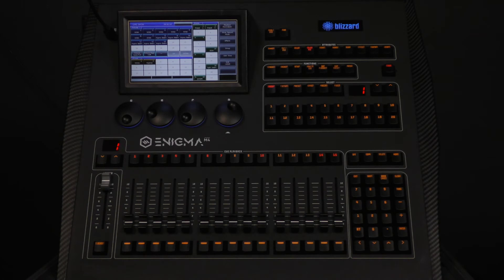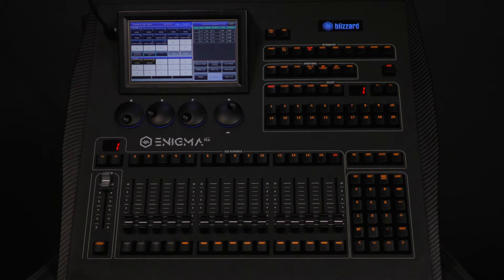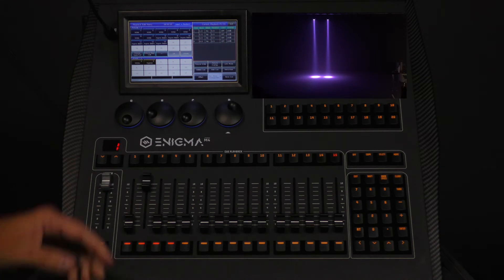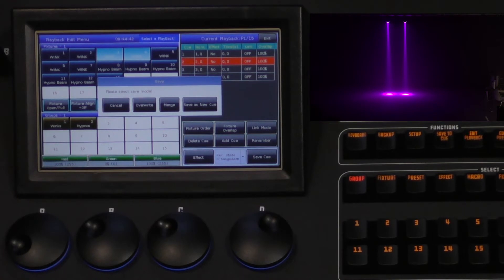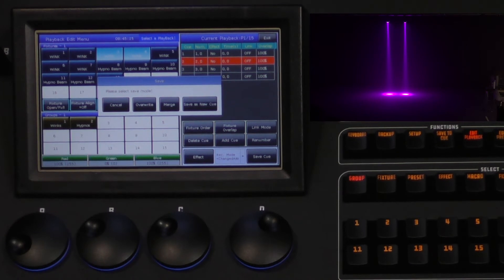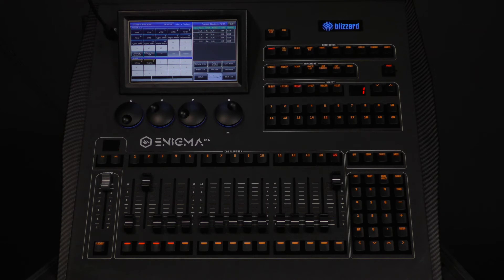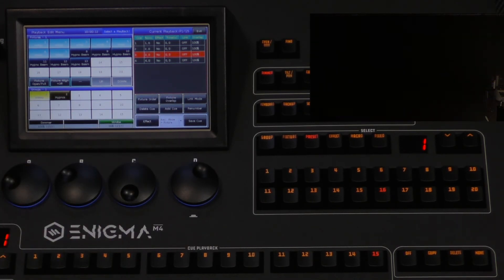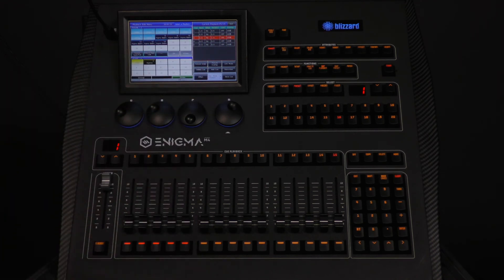Enigma™ M4: Edit, Insert and Delete Cues [Tutorial #10]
To edit a single cue go to EDIT PLAYBACK on the Enigma M4 lighting console and select the location of the cue to be changed.

When done, check the recording mode and press SAVE CUE. Three options will appear in the dialog box:

1. CANCEL.
2. OVERWRITE
3. MERGE
4. CREATE NEW CUE

To remove a cue, simply select it and press DELETE CUE, then CONFIRM.